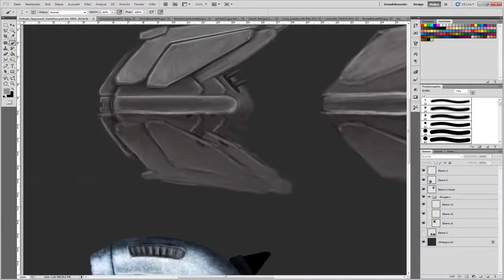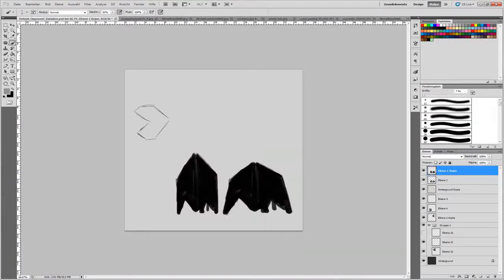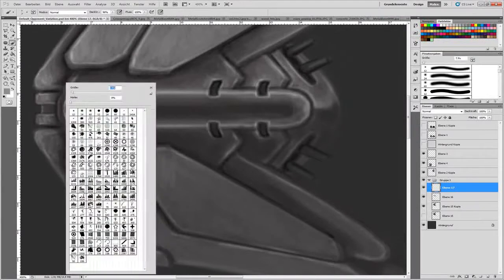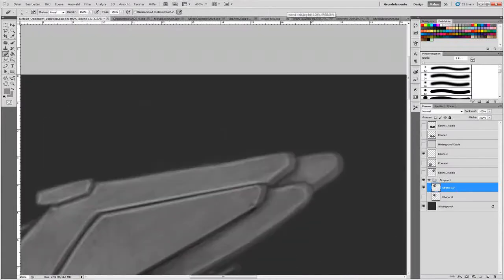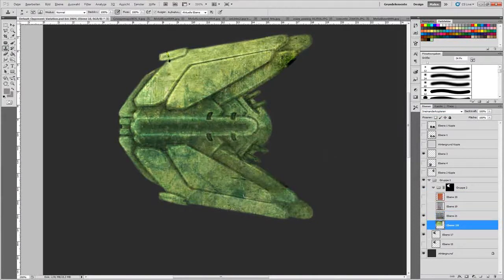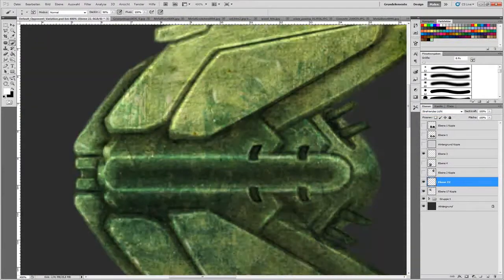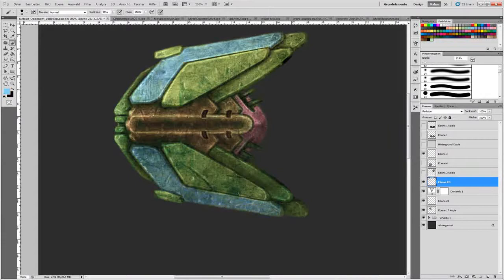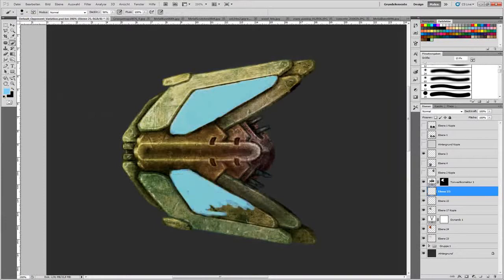Cyberpunk 3776 Enemy Paint Behind the Scenes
A short look behind the scenes about the making of a enemy type for Cyberpunk 3776